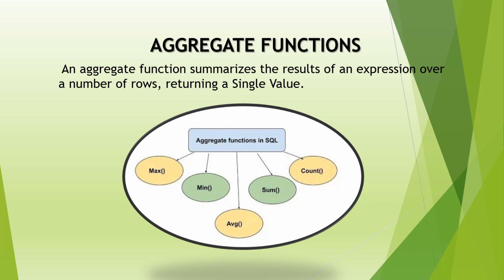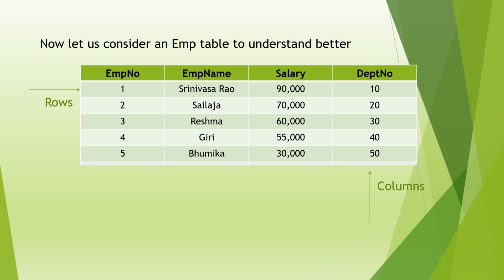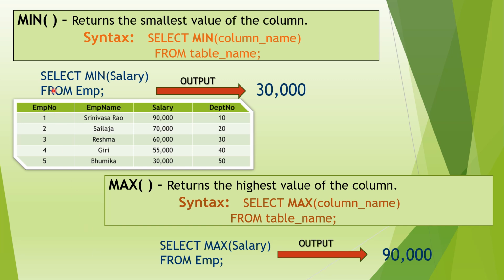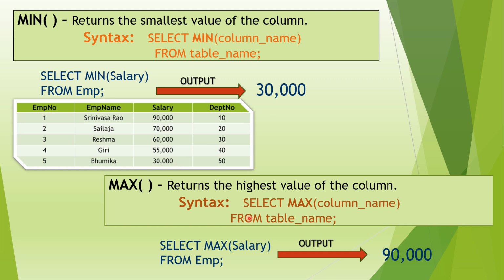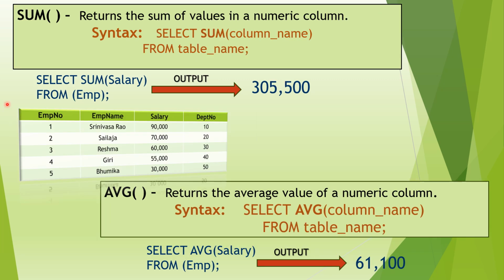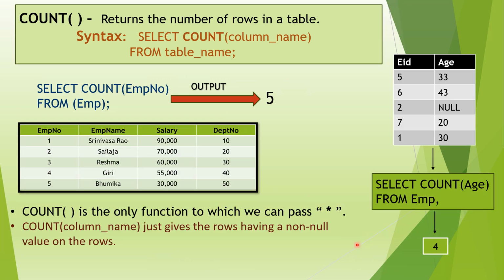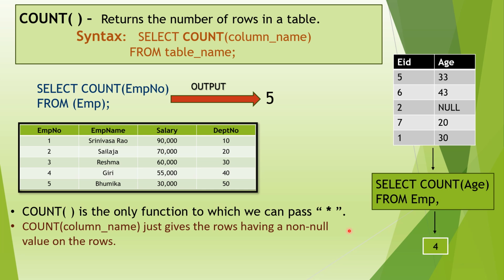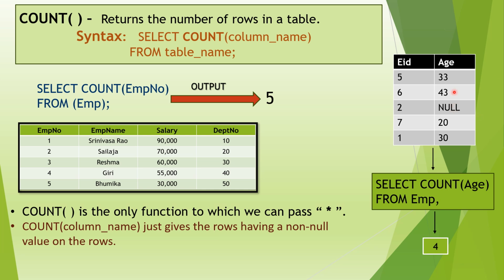Overview of Aggregate Function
This reel was created by Bhuvana Talluri  for mentorness Internship.